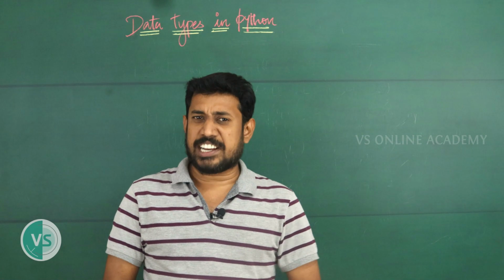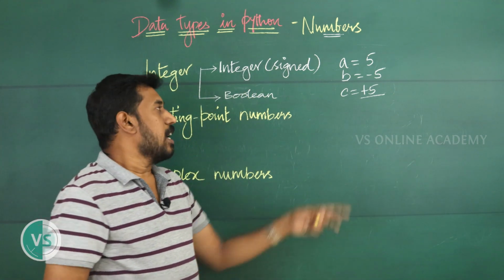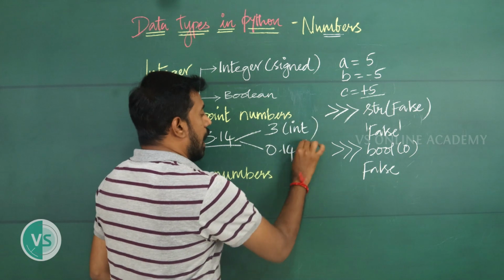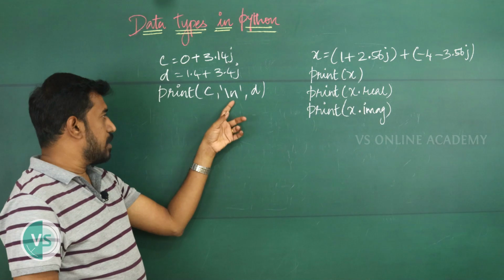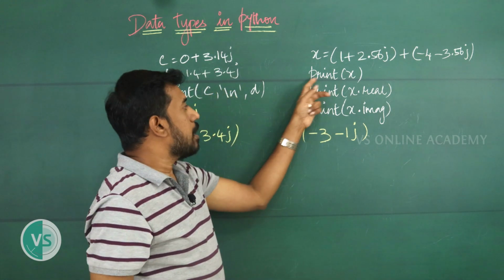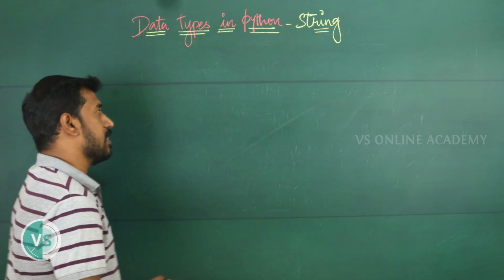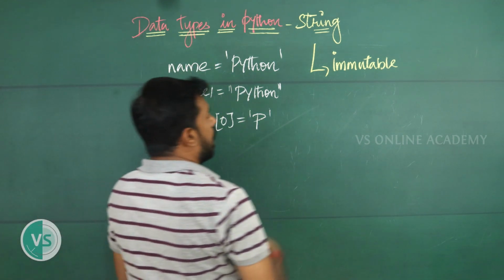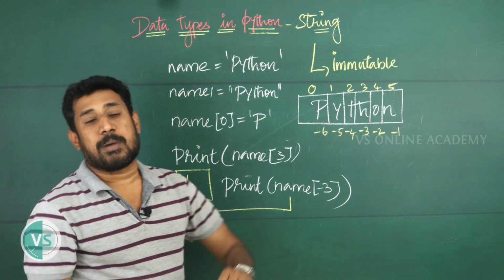Data types in python | Numbers | String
Data can be of different types. Let see in this video how to handle different kinds of data in Python program and you can know more about the usage and the explanation of data and how it works.